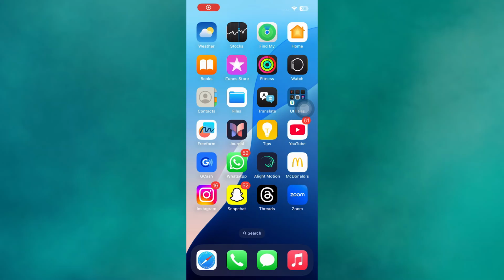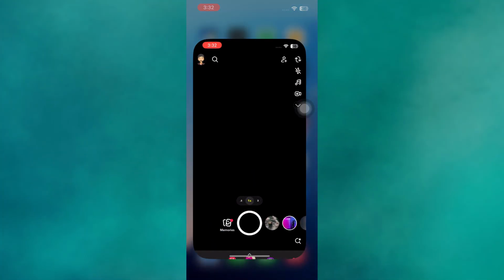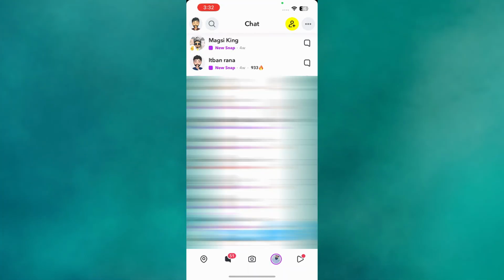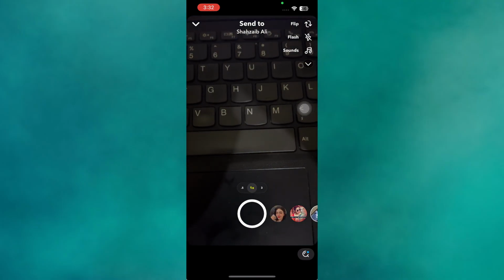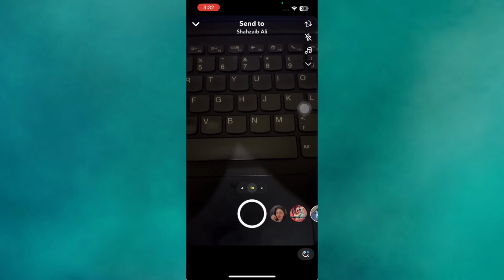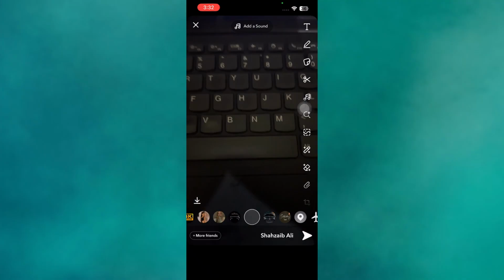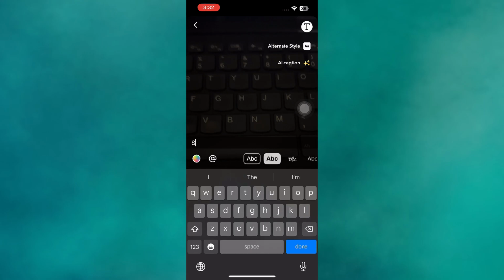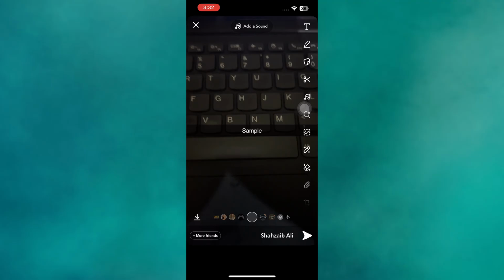How to Send Snap Without Media Upload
Having trouble with Snapchat’s “Media Upload Failed” error? In this video, I’ll show you an easy trick to send snaps without uploading any media from your gallery. This quick Snapchat fix works perfectly if you’re getting upload issues or want to send a fresh snap instantly.  Works on both Android & iOS.